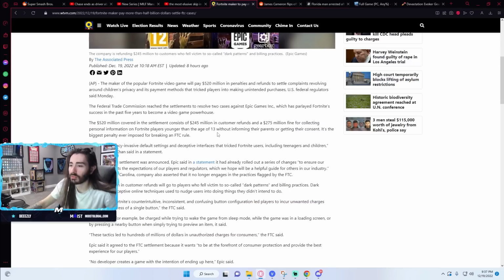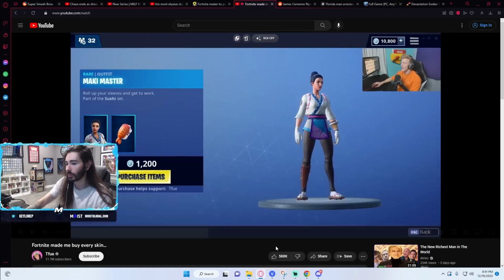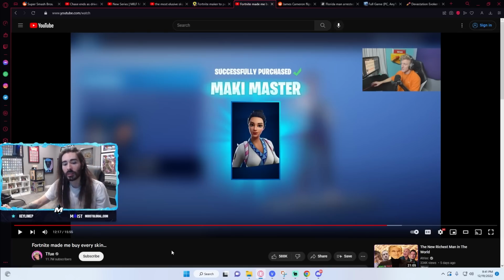Fortnite Just Lost $540 Million | MoistCr1tikal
Fortnite has been utilizing dark practices